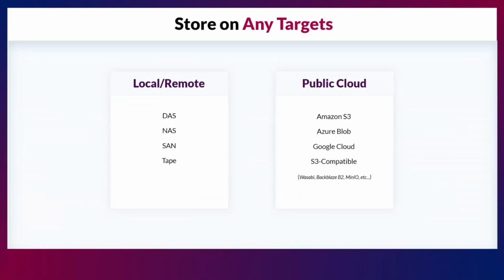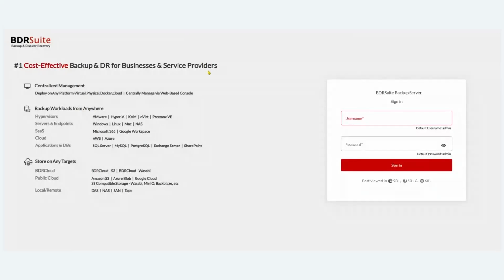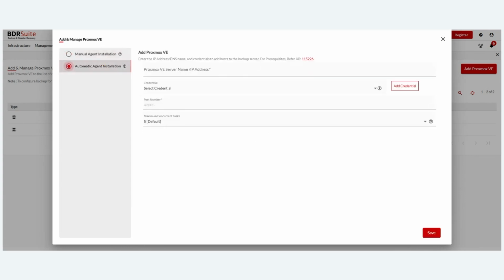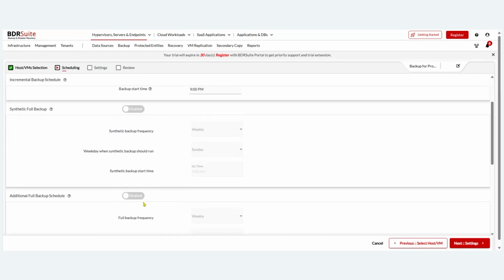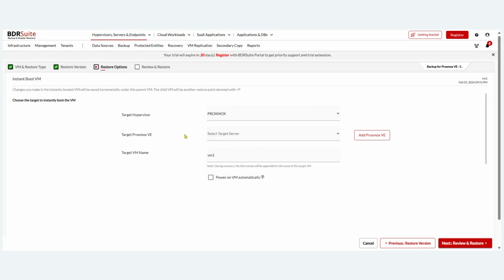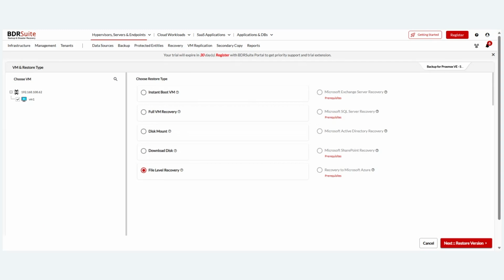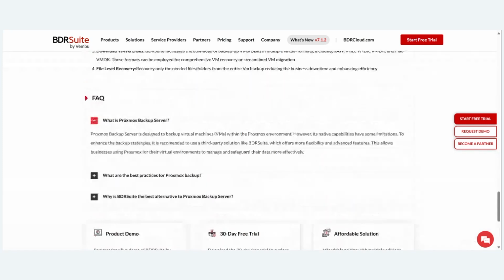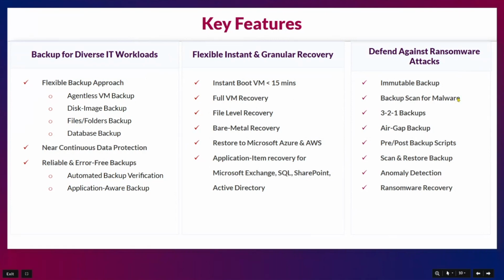Seamlessly Backup Proxmox VMs with BDRSuite: Protect Your Virtual Environment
In this exclusive webinar video discover how BDRSuite’s comprehensive backup and disaster recovery solution protects your Proxmox Virtual Environment, and  get to know how to configure backups, manage recovery, and ensure business continuity.

Whether you're an IT admin managing Proxmox or a business owner seeking reliable VM protection, this webinar offers valuable insights and practical solutions.